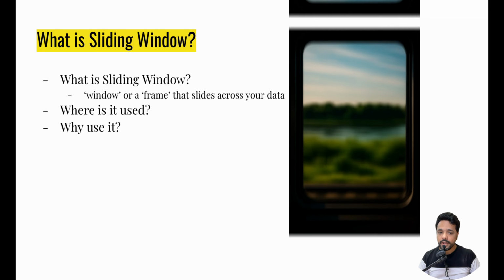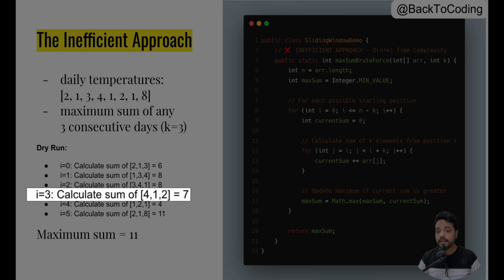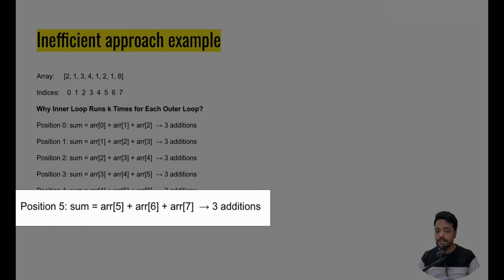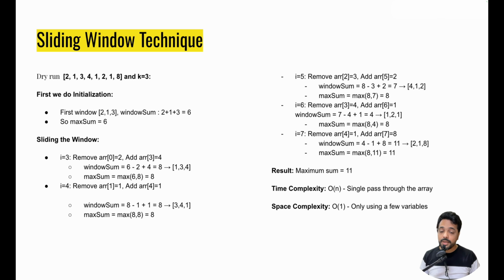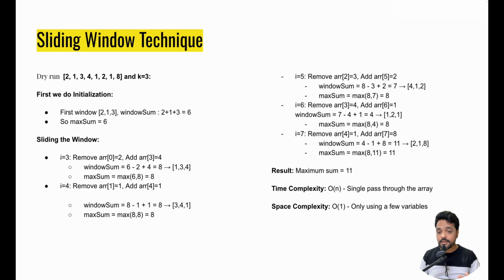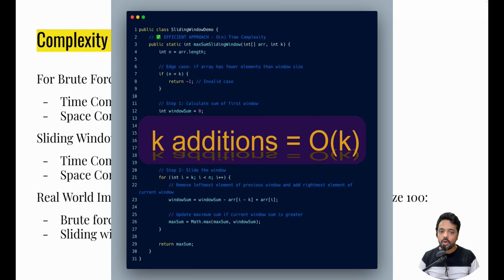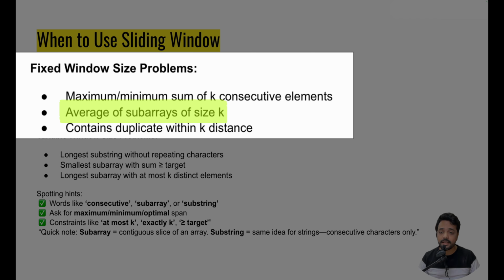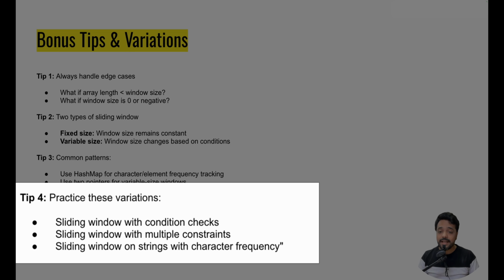Sliding Window Technique | DSA Patterns for Coding Interviews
Master the Sliding Window technique — one of the most powerful DSA patterns for solving array and string problems efficiently.

In this video, I’ll explain the concept step by step with Java code examples, dry runs, and interview insights. Perfect for FAANG & Google prep!

Manifest Your Dream Life in 108 Days

MIC Stand

Sound Card Adapter

Wireless Mouse+Keyboard

Web Cam

If you love to listen to Audiobooks

Join the Scaler course today and take advantage of our exclusive offer! Don't miss this incredible opportunity to enhance your skills and take your career to the next level with Scaler.